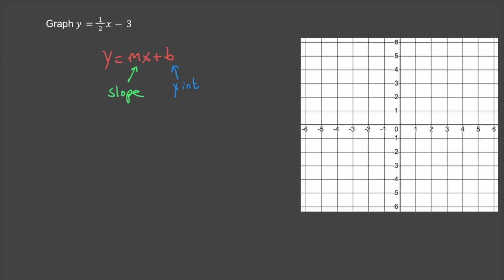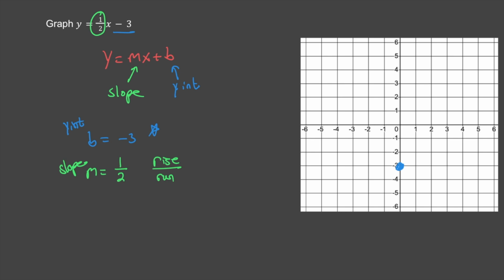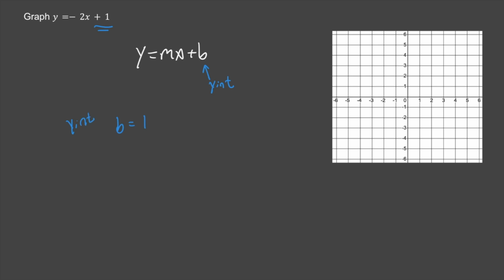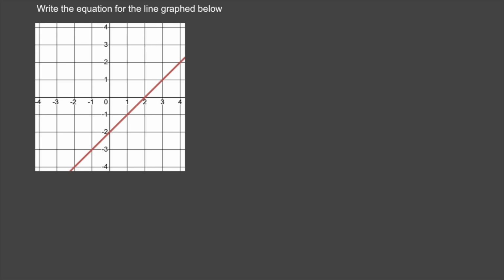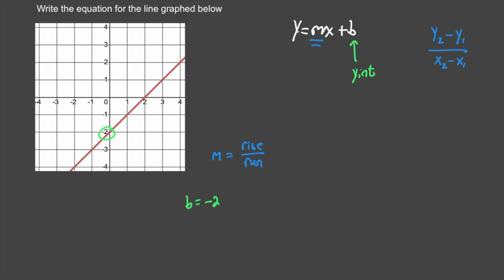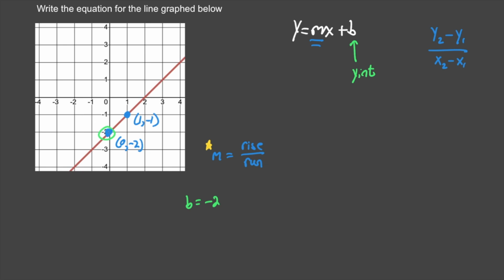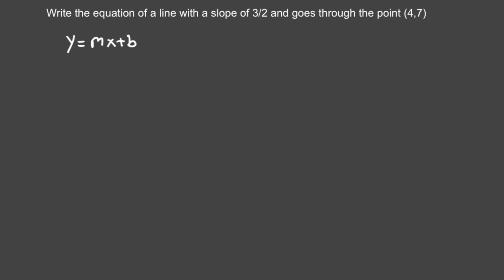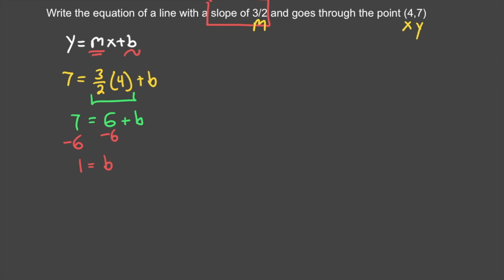0-01 Slope and Linear Functions